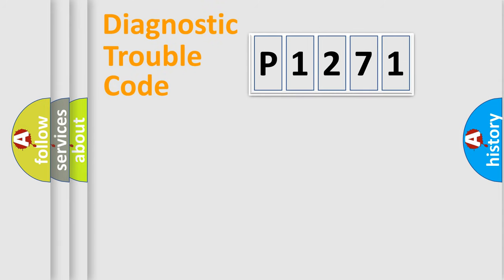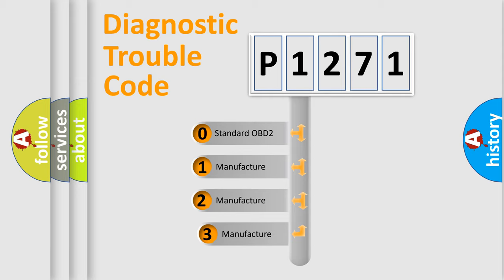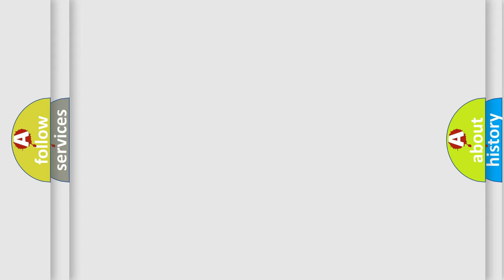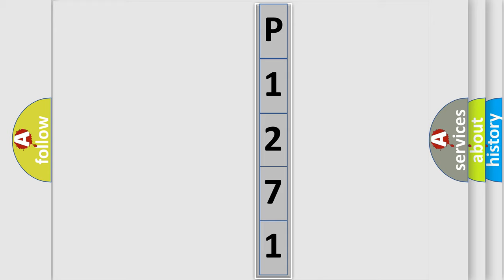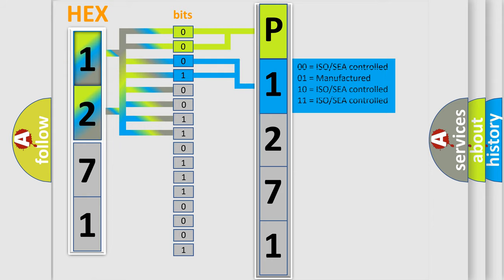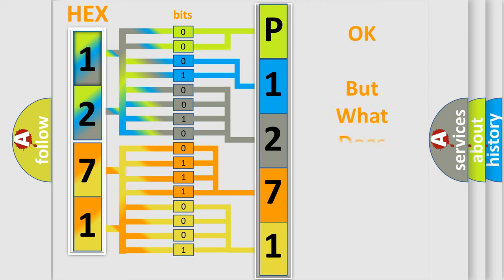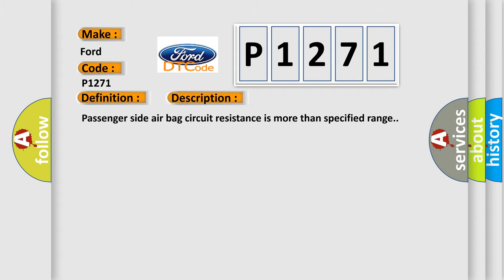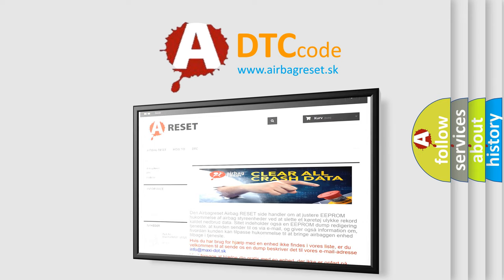DTC Ford P1271 Short Explanation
Contents:
0:21 Basic DTC analysis according to OBD2 protocol standard.
1:48 Insight into programming
2:58 A diagnostically understandable description of the Diagnostic Trouble Code
3:05 Basic error definition

Make:
Ford
Code:
P1271
Definition:
Passenger Side Air Bag Circuit High Resistance (Advanced Only)
Description:
Passenger side air bag circuit resistance is more than specified range.
Cause:
Passenger side air bag circuit Driver side air bag moduleSDM